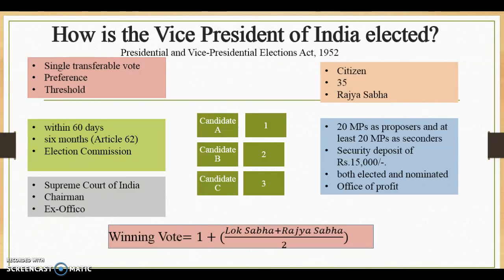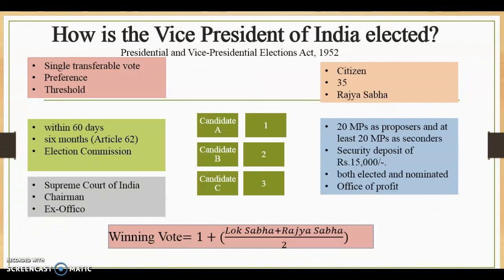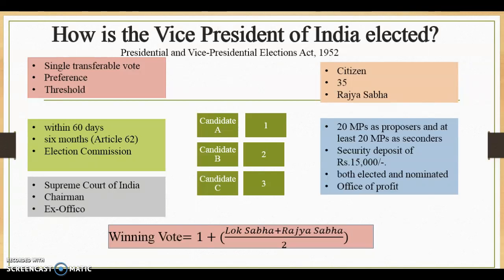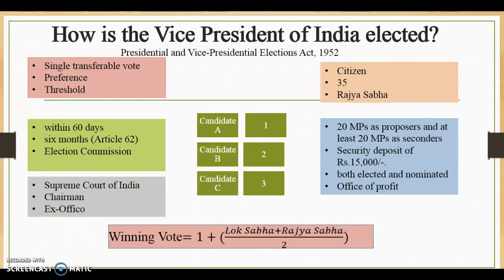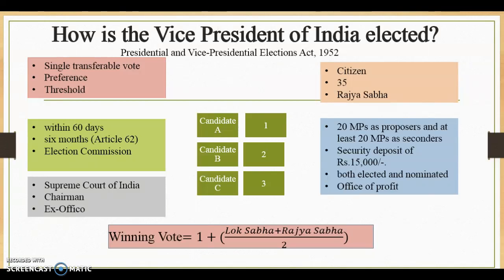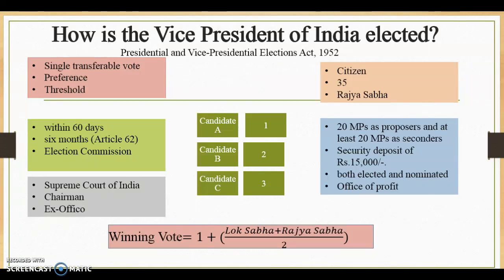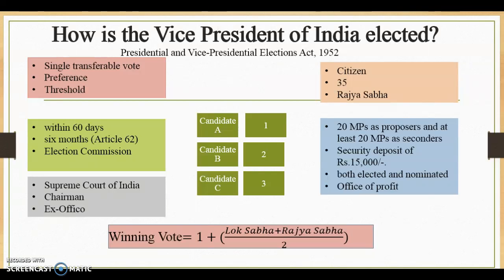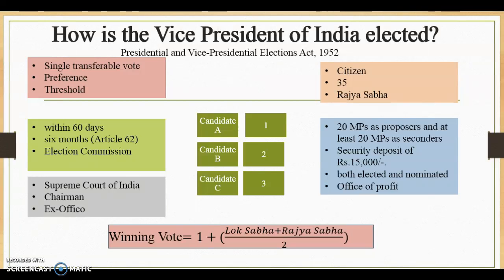How is the Vice President of India Elected?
The Electoral College to elect a person to the office of the Vice-President consists of all members of both Houses of Parliament( including nominated members). Difference between Presidential and Vice-Presidential election is that, in Presidential election nominated members are not allowed to vote. The electoral college for electing the President of India comprises of only the elected members of Parliament and State Legislative Assemblies.

Eligibility:
The Vice-President is not a member of either House of Parliament or of a House of a Legislature of any state. If a member of either House of Parliament or of a House of a Legislature of any state is elected as Vice-President, he is deemed to have vacated his seat in that House on the date he/she enters his office as Vice-President.
A person cannot be elected as Vice-President unless he -

a. is a citizen of India;

b. has completed the age of 35 years, and

c. is qualified for election as a member of the Council of States (Rajya Sabha).

A person is not also eligible if he holds any office of profit under the Government of India or a State Government or any subordinate local authority.

Conducting  of the Election of the Vice-President:

An election to fill a vacancy caused by the expiry of the term of office of Vice-President is completed before the expiry of the term. In case a vacancy arises by reasons of death, resignation or removal or otherwise, the election to fill that vacancy is held as soon as possible after the occurrence (The Constitution provides an outer limit of six months (Article 62) for election to the office of the President of India under these circumstances)
The Election Commission of India conducts the election to the office of the Vice-President.
Important Provisions relating to the Election of the Vice-President:(1) The election of the next Vice-President is to be held within 60 days of the expiry of the term of office of the outgoing Vice-President. (2) The Returning Officer usually appointed to conduct the Vice-Presidential elections is the Secretary-General of either House of the Parliament, by rotation. The Returning Officer issues a public notice of the intended election in a prescribed form, inviting nomination of candidates and specifies the place where the nomination papers are to be delivered.
Any person qualified to be elected and intending to stand for election as Vice-President is required to be nominated by at least 20 MPs as proposers and at least 20 MPs as seconders.A candidate seeking election as Vice-President is required to make a security deposit of Rs.15,000/-.
Voting Procedure
In the election an elector has as many preferences as there are candidates.
In casting his vote, an elector is required to record on his ballot paper the figure 1 at the space opposite the name of the candidate whom he chooses as his first preference and may, in addition, record as many subsequent preferences as he/she wishes by recording on his ballot paper the figures 2,3,4, and so on, in the space opposite the names of other candidates.

Counting Procedure
Every ballot paper represents one vote at each count.
The number of first preference votes secured by each candidate is ascertained.
The numbers so ascertained are added up - the total is divided by two and one is added to the quotient disregarding any remainder. The resulting number is the quota sufficient for a candidate to secure his return at the election. (i.e. if Lok Sabha has 545 memebers and Rajya Sabha has 245 members and all of them cast valid votes then quota for winning will be ((545+245)/2)+1 =396)
If at the end of the first or any subsequent count, the total number of votes credited to any candidate is equal to, or greater than the quota, that candidate is declared elected.
If at the end of any count, no candidate can be declared elected, then;
(a) the candidate who upto the stage has been credited with the lowest number of votes shall be excluded from the poll, and all his ballot papers will be again scrutinised, one by one, with reference to the second preference marked, if any, on them. These ballot papers will be transferred to the respective remaining (continuing) candidates for whom such second preferences have been marked thereon, and the value of votes of those ballot papers credited to such candidates. These ballot papers shall be transferred to the aforesaid continuing candidate. The ballot papers on which the second preference is not marked shall be treated as exhausted ballot papers and shall not be counted further, even if they contain third or any subsequent preference.